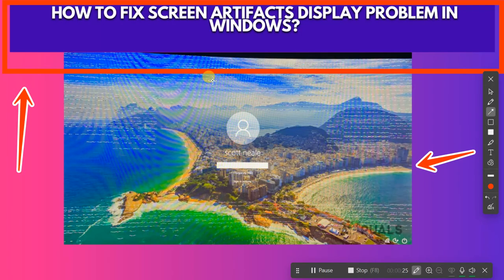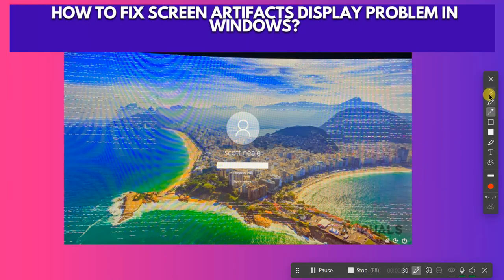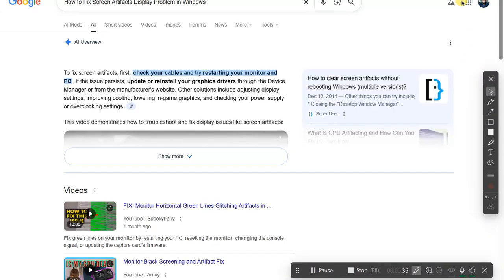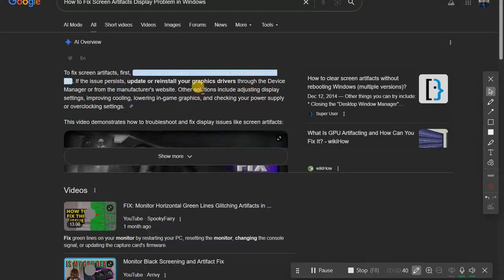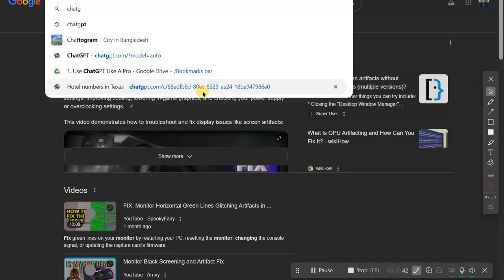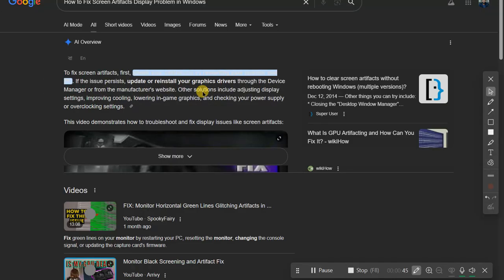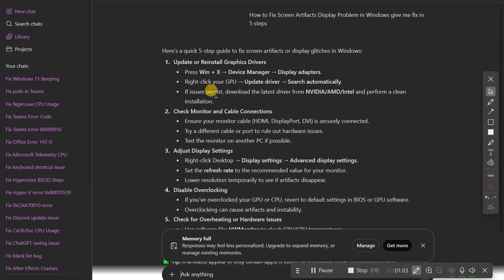How to Fix Screen Artifacts Display Problem in Windows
Fix Screen Artifacts & Display Glitches on Windows PC

Tired of distracting screen artifacts, annoying flickering, or bizarre graphical glitches ruining your Windows experience? This comprehensive guide is your ultimate solution to banish those visual problems for good. We'll walk you through proven methods to restore a crisp, clear display and ensure your graphics perform flawlessly, whether you're gaming, working, or just browsing.

Inside this fix, you'll discover:
- How to tackle corrupted images and distorted graphics.
- Steps to resolve random screen flickers and monitor glitches.
- The importance of updating your graphics drivers and optimizing GPU performance.
- Practical ways to adjust Windows display settings for a smoother look.
- Tips for checking hardware connections and preventing future display errors.

Say goodbye to visual distractions and enjoy a seamless, high-quality display on your Windows PC!